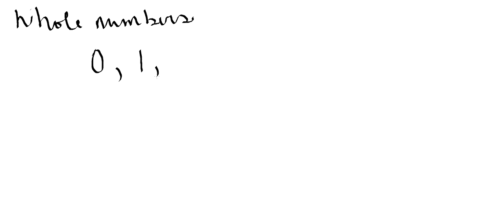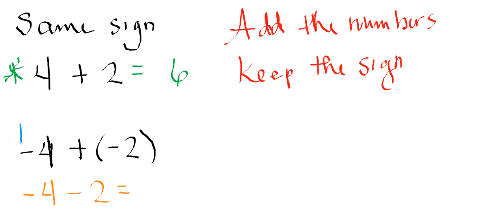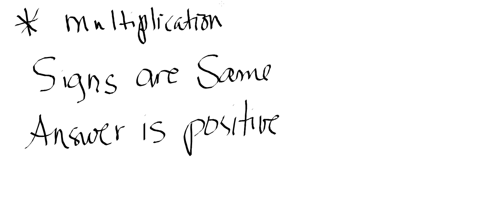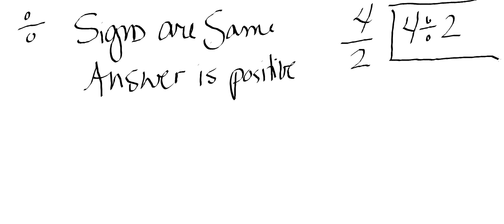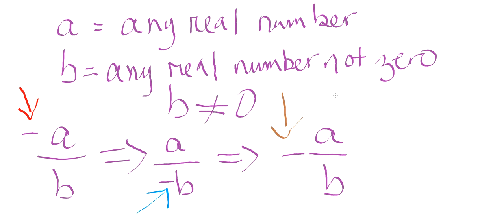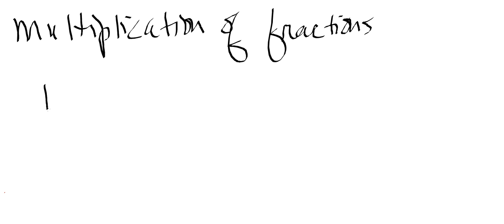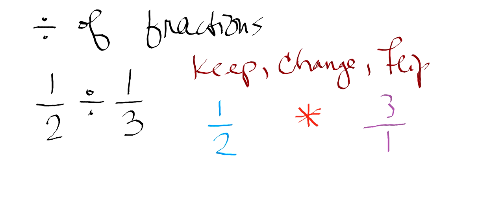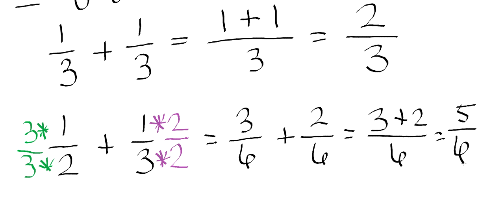Operations on the Real Numbers 1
An introduction to the operations of real numbers, as a review.